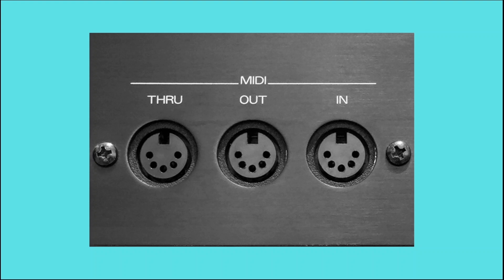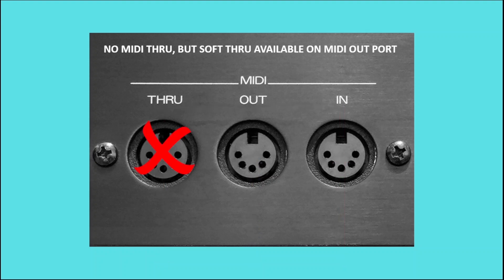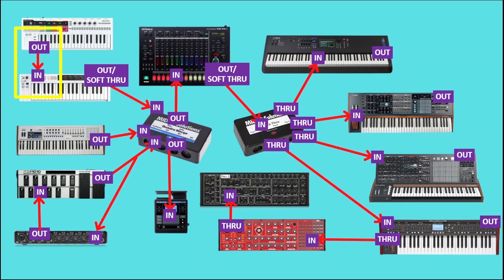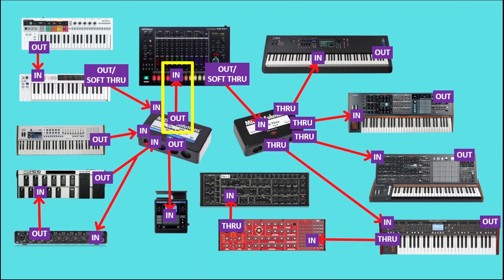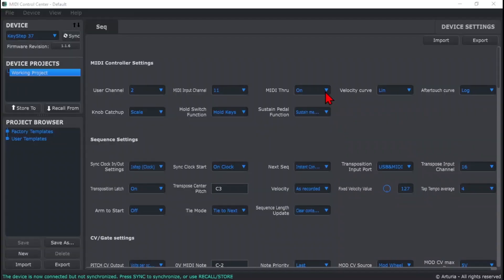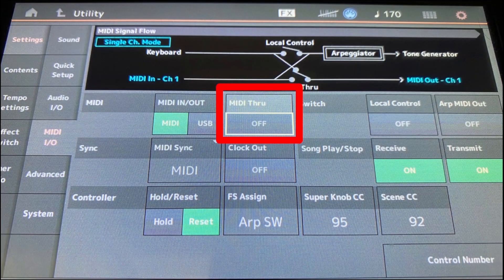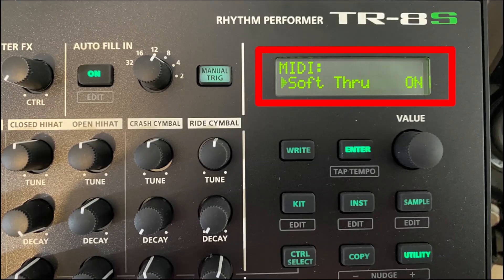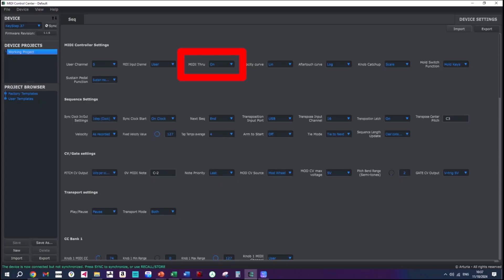MIDI Masterclass - WHAT is SOFT Midi Thru, HOW does it work and DOES your SYNTH have it?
Hi all, I've made a number of videos on MIDI and this one tackles SOFT Midi Thru, which can be very important to understand when it comes to MIDI routing in your studio.  If you're synth doesnt have a Thru port, stick around as it may have a soft thru which I cover in detail in this video.

Here's a couple of links to some other videos I mention to do with MIDI Thru and MIDI Clock

CONTENT:
00:00 Introduction
00:45 MIDI Ports re-cap
01:43 Why no MIDI Thru port ?
02:48 Soft Thru Demonstration
06:25 How to Enable Soft Thru
07:38 Closing Thoughts

CHECK OUT my original music on Spotify, Apple, Amazon etc and also links to all my other social media @